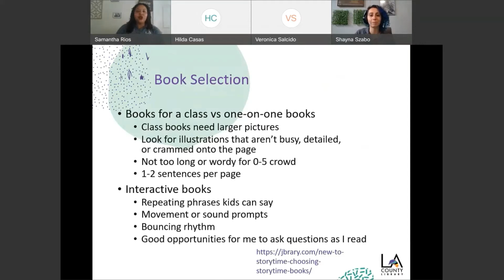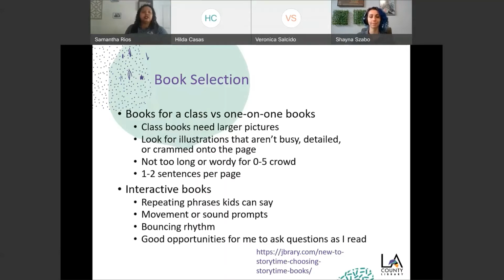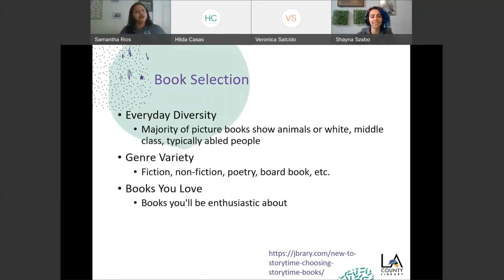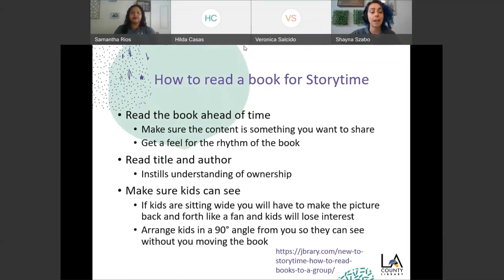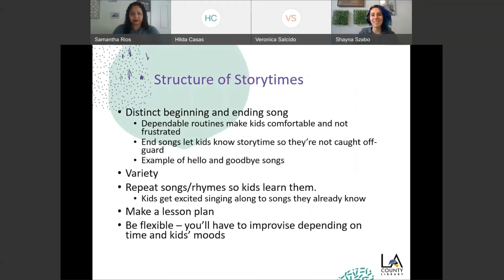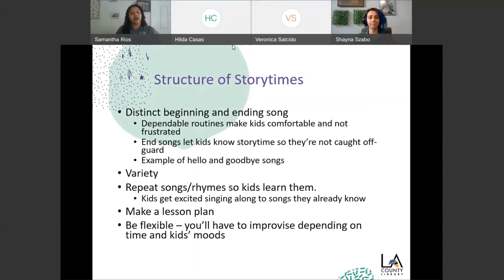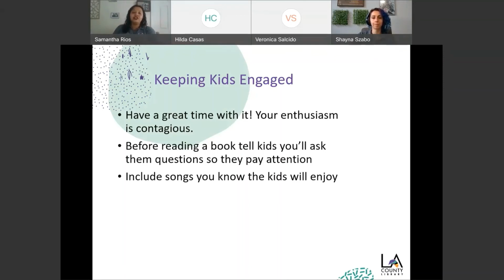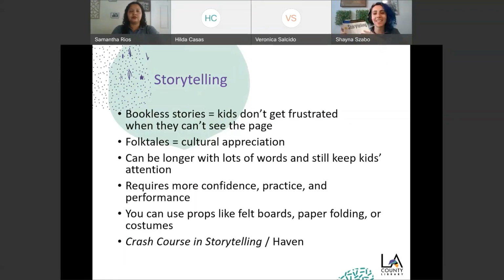Reading Machine Workshop #5 - Storytime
The Reading Machine Workshops are scheduled monthly to offer our home daycare and preschool providers information and resources on different topics related to literacy, early child development and parenting.

For the month of July, we discussed storytime! In this presentation we talk about selecting appropriate books for your storytime, show how to read the books, give a sample storytime structure you can follow, offer tips on keeping kids engaged throughout the storytime, and teach you about storytelling.

The entire workshop is one hour via WebEx beginning with a presentation on the selected topic followed by a discussion and Q&A portion. Most Reading Machine Workshop presentations are recorded and shared with providers within our program. This is a closed program offered to providers at sites visited by the Reading Machine.